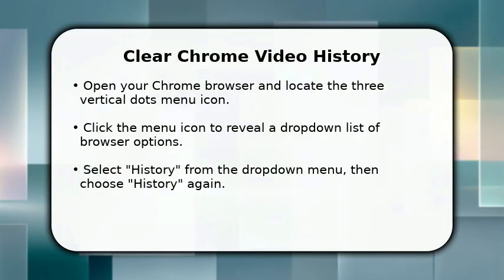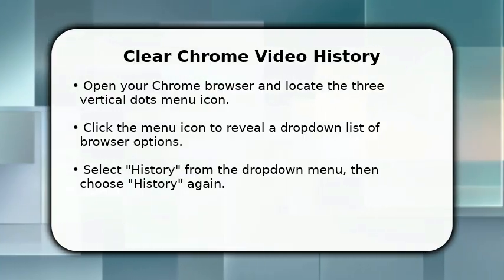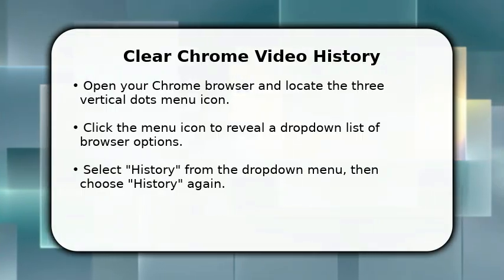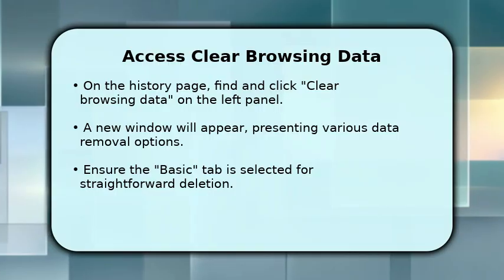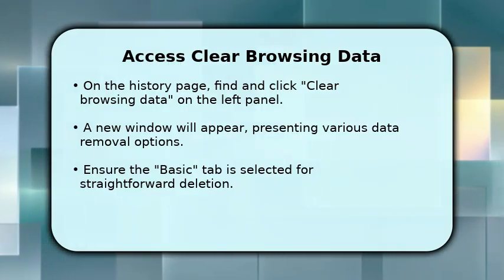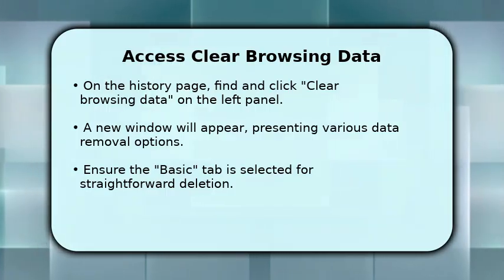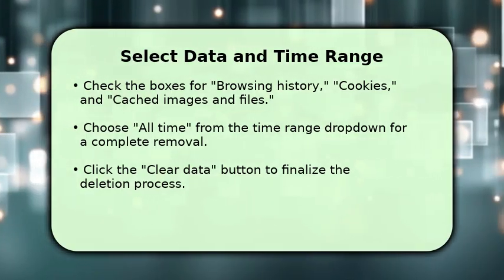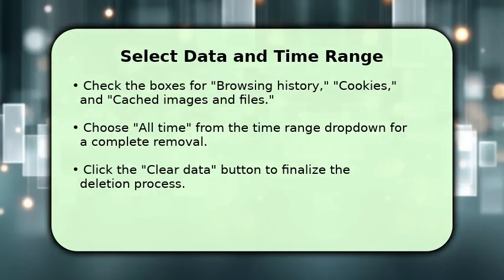How To Chrome Video Delete (Only Way)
▸ (s) Are you tired of unwanted videos cluttering your Google Chrome browser? In this tutorial, we'll show you the only way to delete a video from Chrome. This method is quick and easy, and it's perfect for anyone who wants to free up space on their computer or simply get rid of annoying videos. Whether you're using Chrome on Windows, Mac, or Linux, our step-by-step guide will walk you through the process.

delete chrome video, chrome video removal, how to delete video in chrome, remove unwanted videos from chrome, clear chrome browser history, chrome video deletion method, only way to delete chrome video, quickly remove videos from chrome, free up space on chrome, get rid of annoying videos